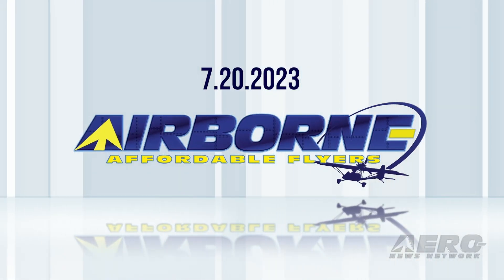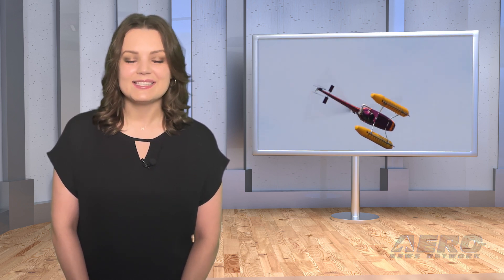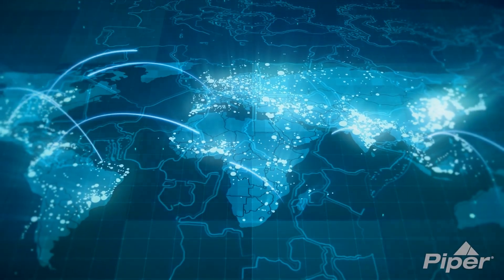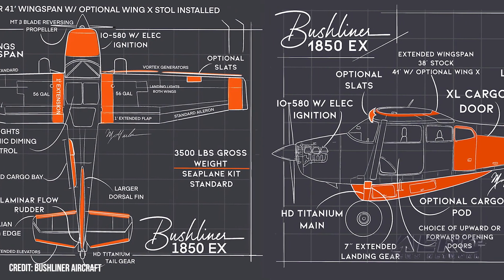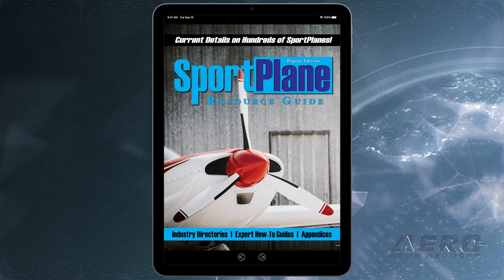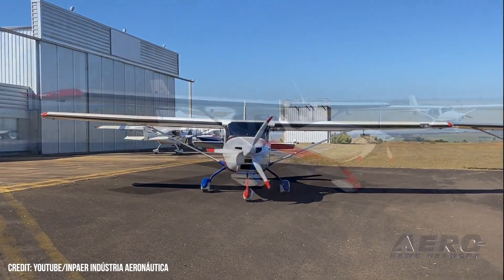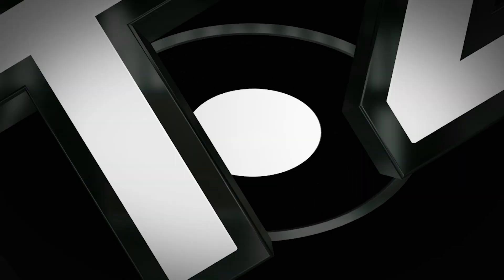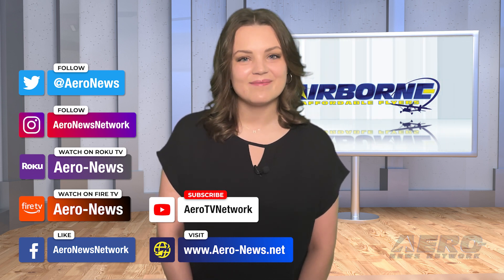Airborne Affordable Flyers 07.20.23: MOSAIC!!!, TX Stallion, Dynon D30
Also: Cicaré 8, Bushliner 1850, Hummingbird Heli, OSHKOSH Pressers

Long, long overdue, the FAA is about to publish the NPRM outlining what they envision for MOSAIC. MOSAIC—an acronym denoting Modernization of Special Airworthiness Certificates—proposes to “enable enhancements in safety and performance and increase privileges under a number of sport-pilot and light-sport aircraft rules.” Ostensible enhancements under the rule include: increasing suitability for flight training, limited aerial work, and personal travel. Hoping to take advantage of the tenets of what may come about due to MOSAIC, Texas Aircraft Manufacturing has partnered with its sister company, Brazil’s Industria Paulista de Aeronaves (INPAER), to introduce the four-place Stallion. Dynon has added the D30 Touchscreen Electronic Flight Display to its Dynon Certified product line. The D30 is designed to serve as a backup set of flight instruments in STC’d SkyView HDX systems, which may now be installed into over six-hundred type-certificated aircraft models. The D30 is FAA approved and available immediately. All this -- and MORE in today's episode of Airborne!!!

Airborne Affordable Flyers 07.20.23 is chock full of sport aviation info in this Special Episode, Thursday, July 20th, 2023... Presented by Aero-TV veteran videographer and Airborne Host Holland Lee. Holland is supported by ANN Chief Videographer Nathan Cremisino, as well as ANN CEO/Editor-In-Chief Jim Campbell. This episode covers:

FAA Releases Preliminary MOSAIC NPRM
Texas Aircraft Manufacturing Introduces New ‘LSA’ Offering
Dynon Debuts D30 Electronic Flight Display
Cicaré USA’s Cicaré 8 Helicopter Gaining Market Share
Priority Bushliner 1850 Positions Going Fast
Hummingbird Flies North to Oshkosh
Important Oshkosh Press Conferences